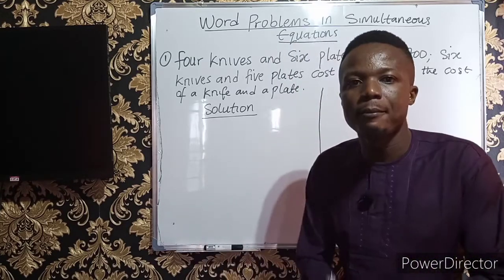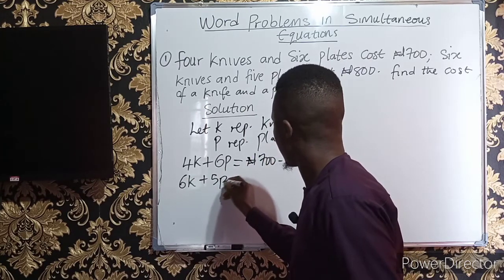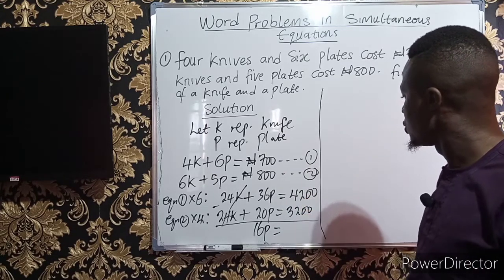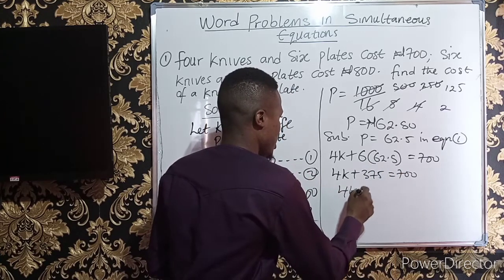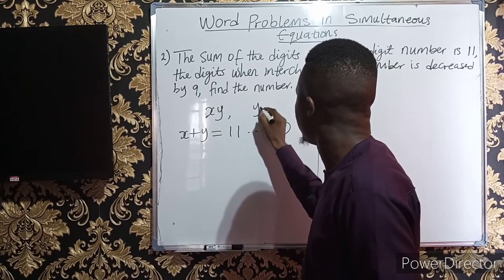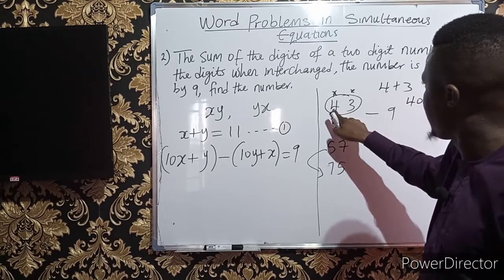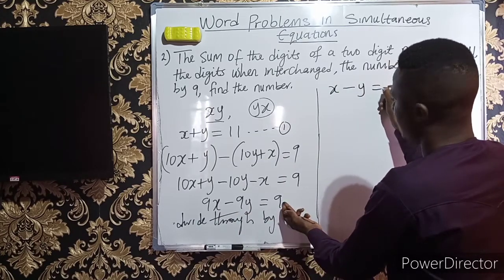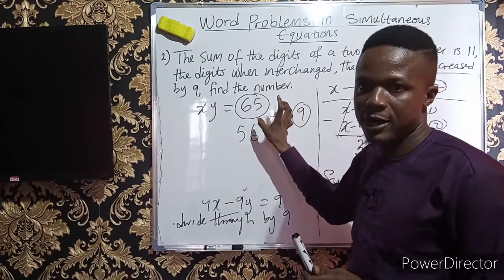WORD PROBLEMS IN SIMULTANEOUS EQUATIONS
A simplified approach